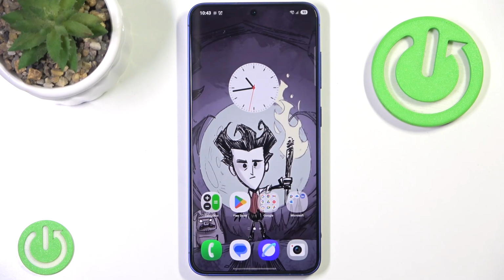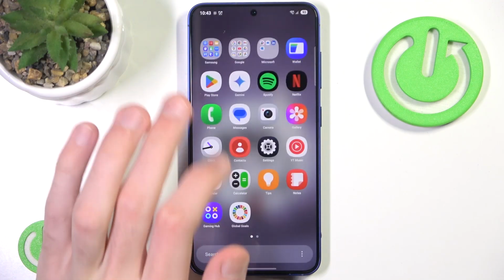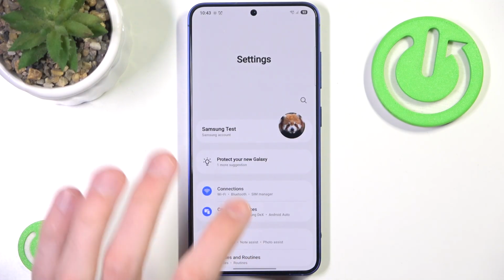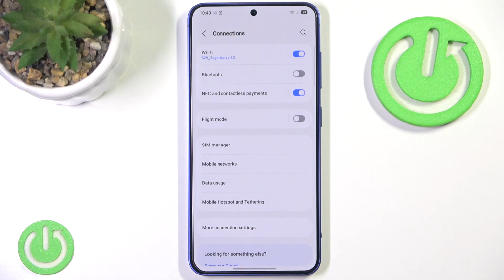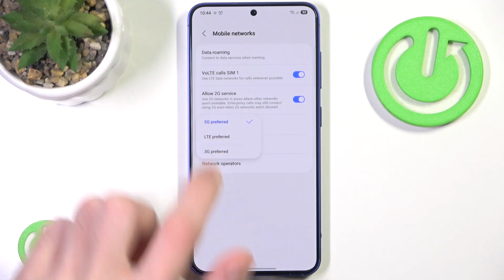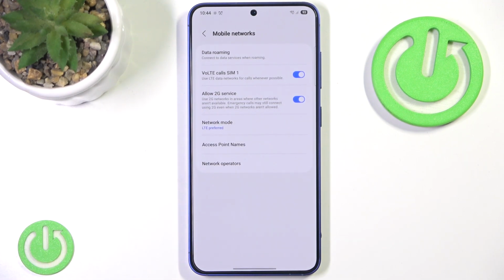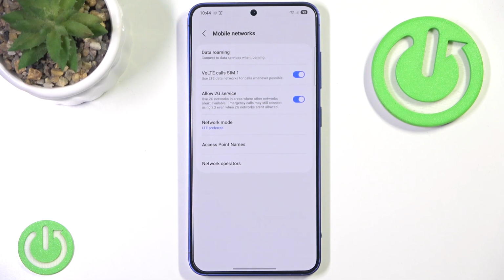How to Enable/Disable 5G on SAMSUNG Galaxy S25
In this tutorial, you’ll learn how to easily enable or disable 5G connectivity on your SAMSUNG Galaxy S25. Whether you want to optimize battery life or enjoy faster internet speeds, this guide walks you through the simple steps to adjust your network settings according to your needs.

How to Turn On/Off 5G on SAMSUNG Galaxy S25?
How to Control 5G Access on SAMSUNG Galaxy S25?
How to Manage 5G Settings on SAMSUNG Galaxy S25?
How to Switch 5G On/Off on SAMSUNG Galaxy S25?